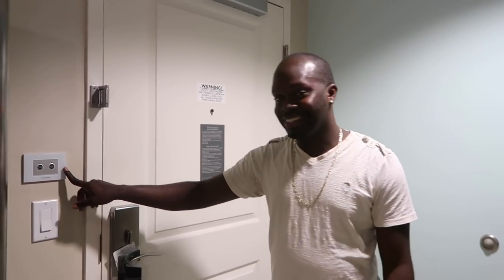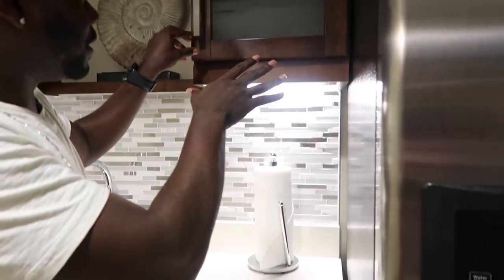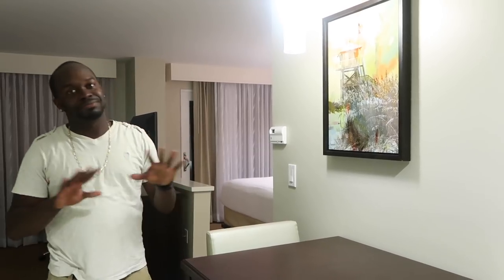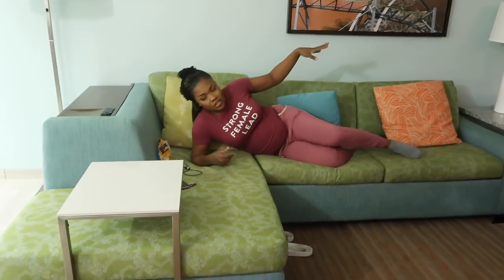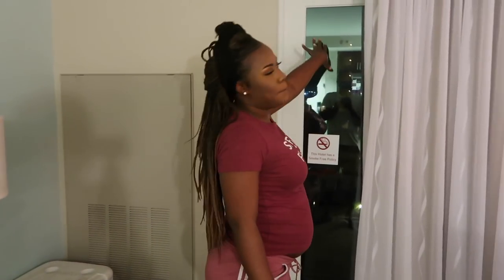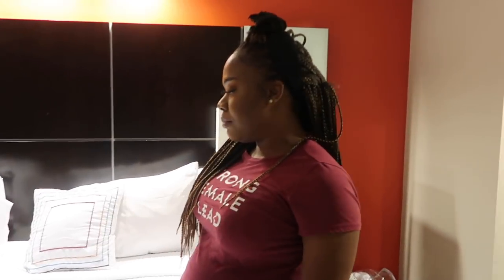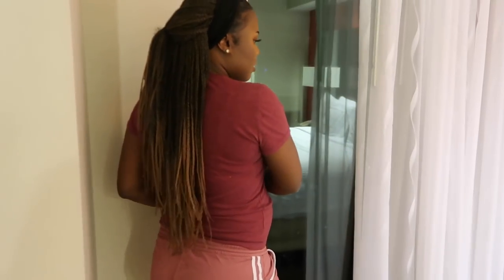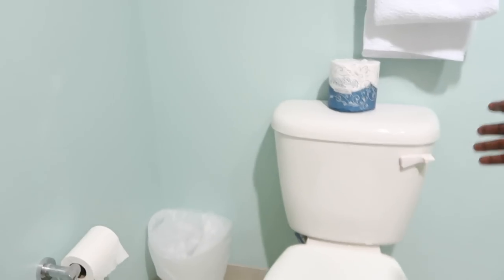WE FINALLY MADE IT!!!! | VACATION VLOG | PART 1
SEND TO US!!!

Target Baby Registry with you!
tgt.gifts/Isaacfamilyregistry

created by Nissim Farin for your own use.

A credit of "Footage Island"